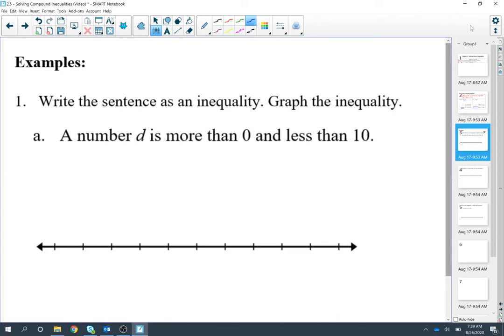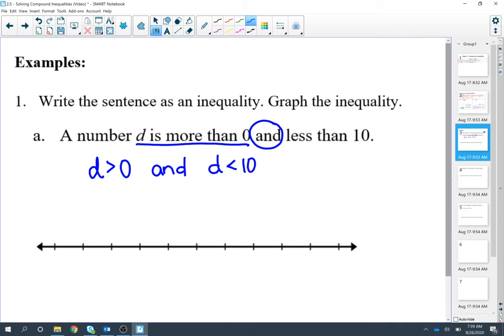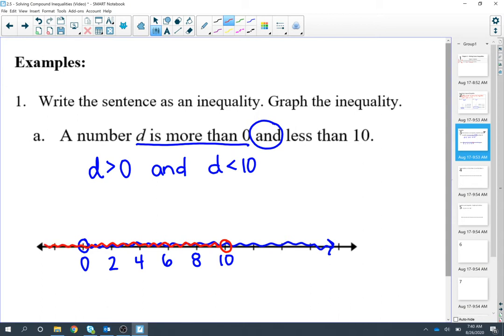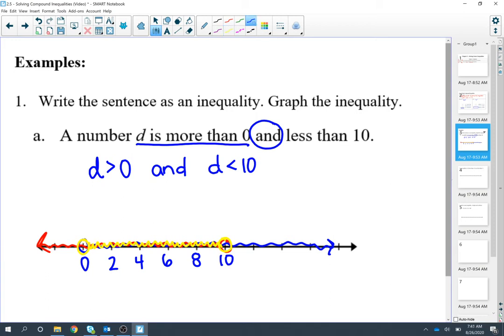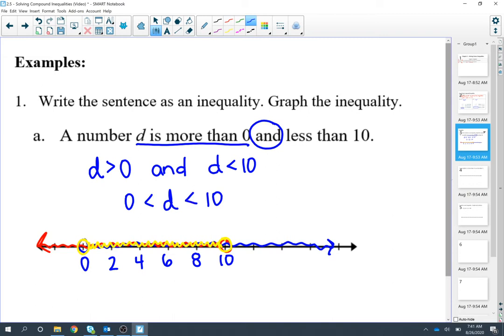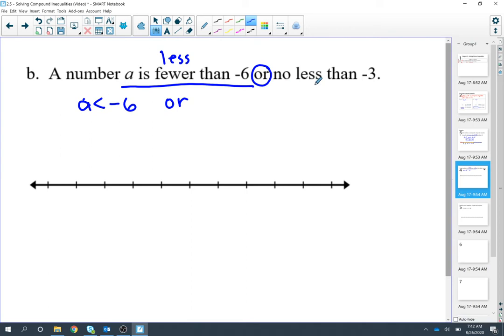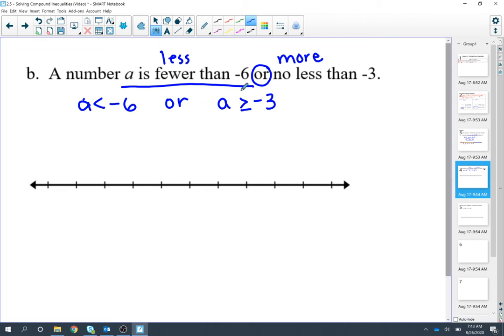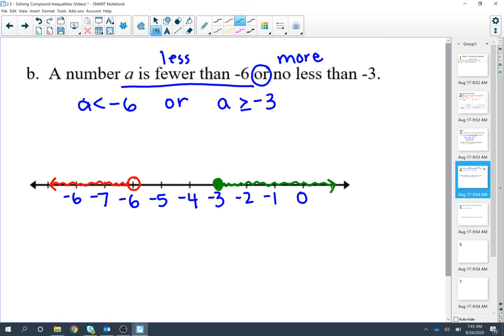2 5 Example 1 Writing Compound Inequalities